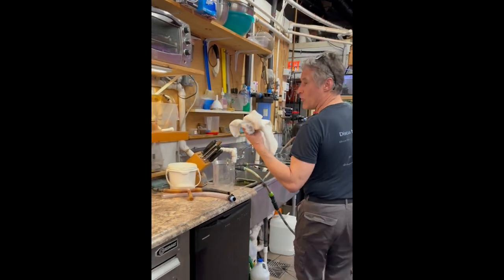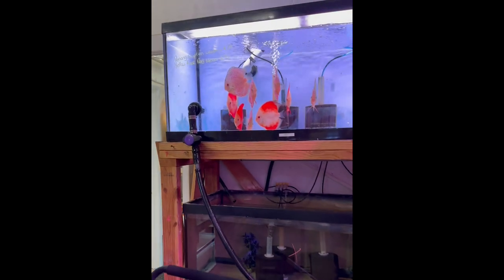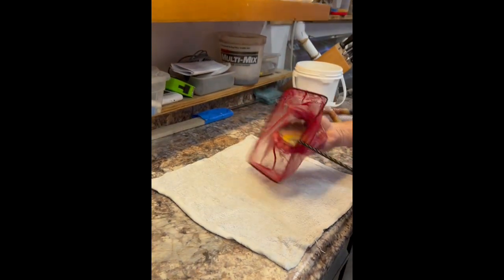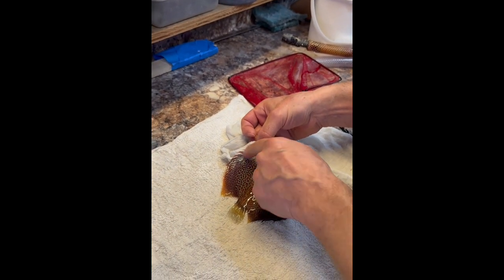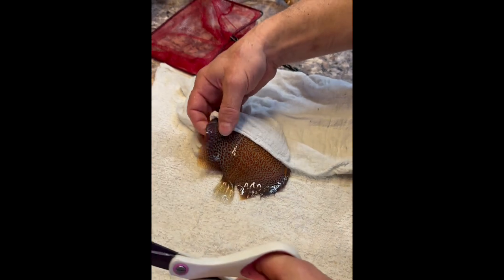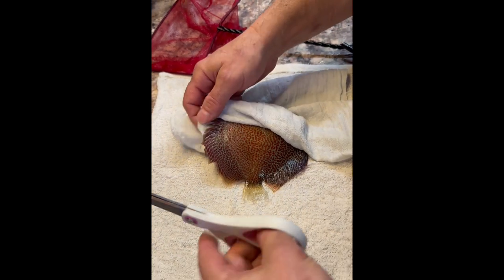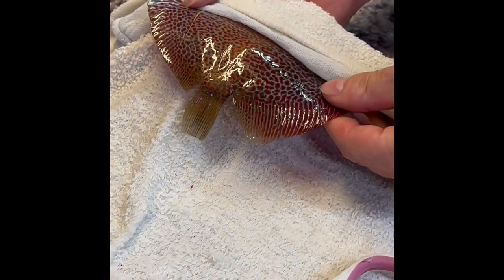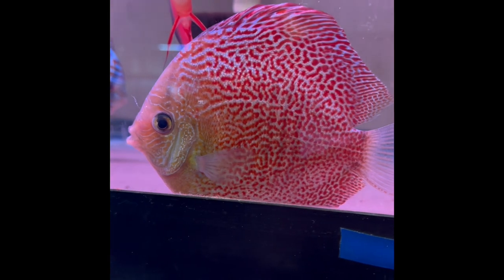Discus Madness - How to give your discus fish a haircut.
Breeders of hormone-free discus with more than 18 years of experience with tropical aquariums set up and maintenance and more then 40 years of Discus Breeding and care. We are discus breeders, discus suppliers of hand-select disease-free discus for our customers.

We ship ALL YEAR ROUND to your Door! Live Delivery Guaranteed up to 48 hours.